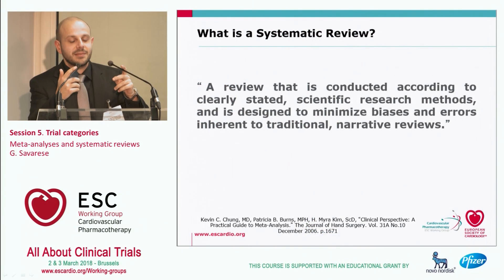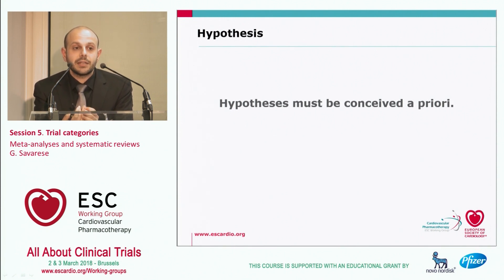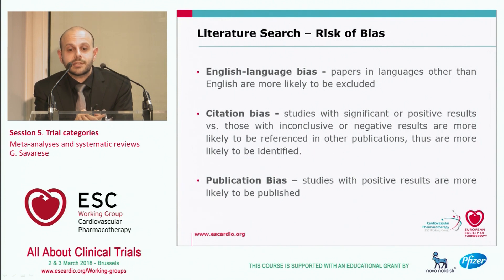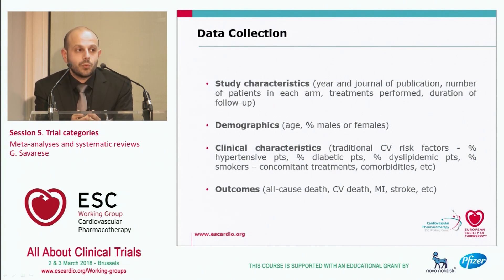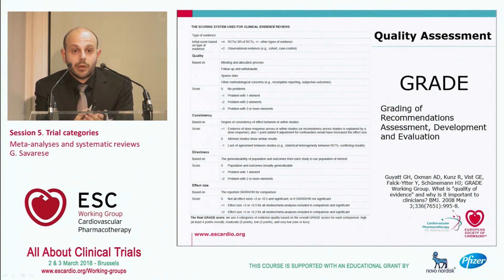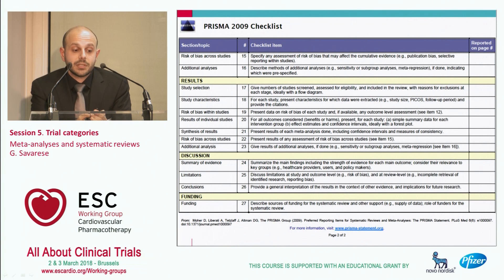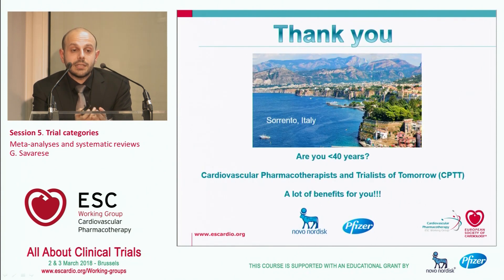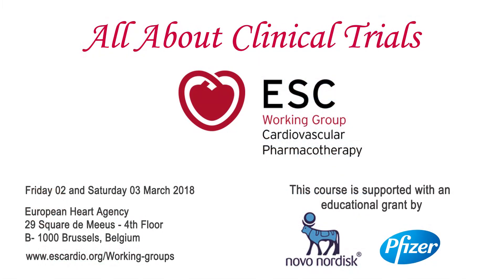Meta-analyses and systematic reviews - G. Savarese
This presentation focuses on important issues related to meta-analysis and systematic review study design. We discuss all the steps for properly running a systematic review and meta-analysis. Particular focus is made on heterogeneity and how to address it. The most important statistical methods are described. Several examples are provided.